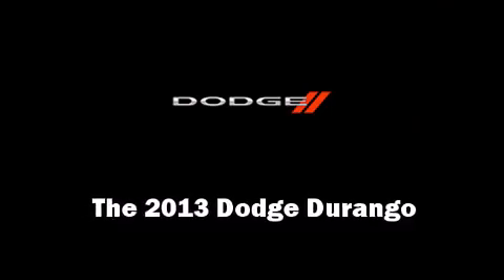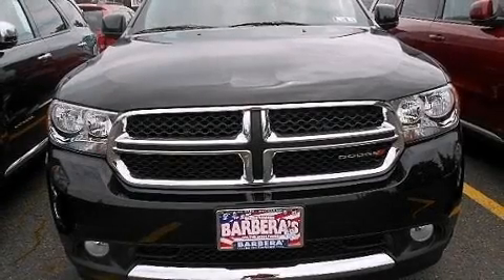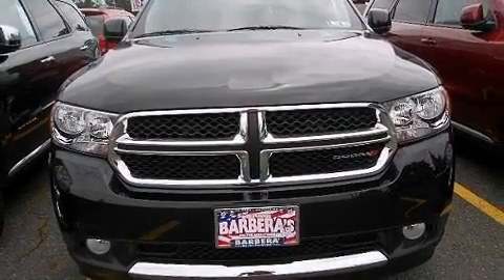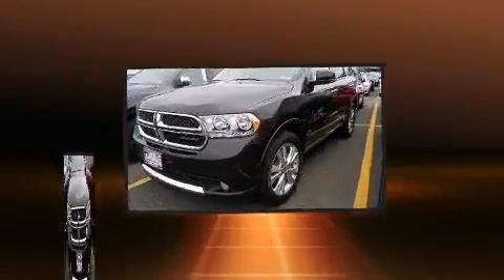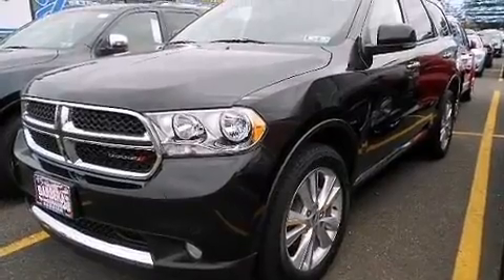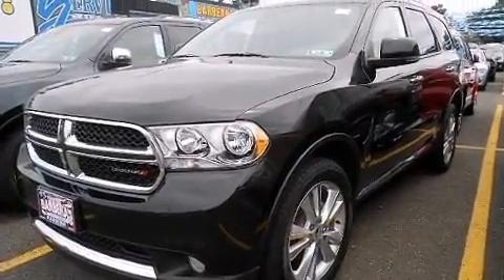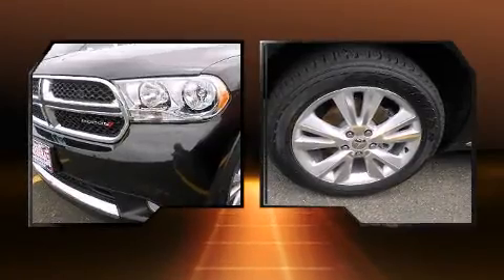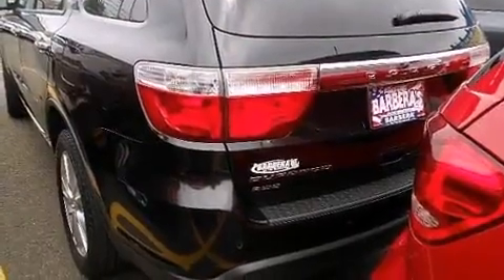2013 Dodge Durango Crew in Philadelphia, PA 19152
Barbera's Autoland
7810 Roosevelt Blvd.

You're going to love the 2013 Dodge Durango. It features all-wheel drive versatility, an automatic transmission, and a refined 6 cylinder engine. All of the premium features expected of a Dodge are offered, including: delay-off headlights, a tachometer, voice activated navigation, heated door mirrors, a power liftgate, a roof rack, and power seats. Features such as automatic climate control and leather upholstery prove that economical transportation does not need to be sparsely equipped. Rear passengers enjoy the seat heating functionality, keeping them warm during the winter months. Third row seats provide an even greater maximum passenger capacity. In the event of a rollover collision, side curtain airbags provide additional protection for outboard seated passengers. Our team is professional, and we offer a no-pressure environment. We'd be happy to answer any questions that you may have.